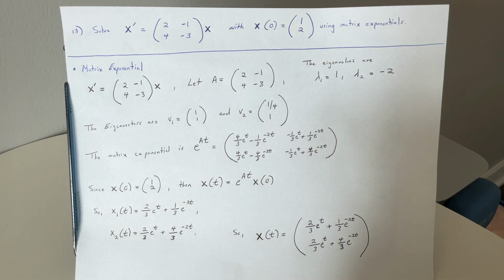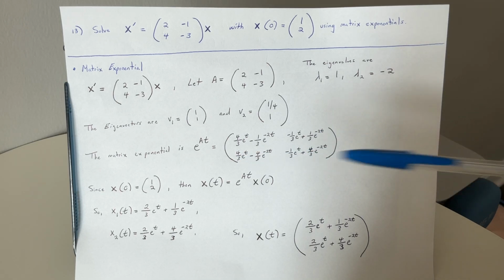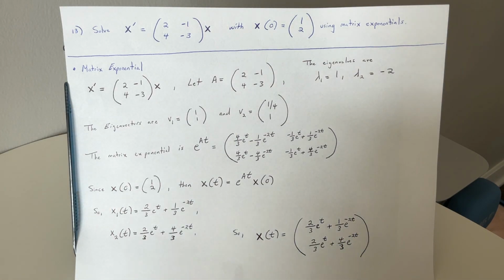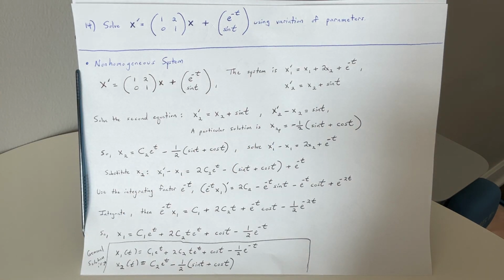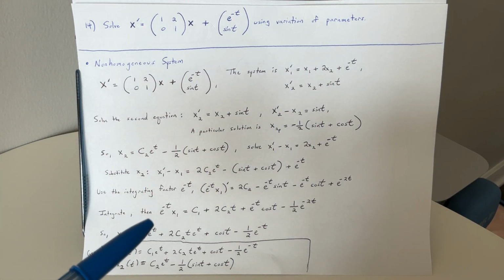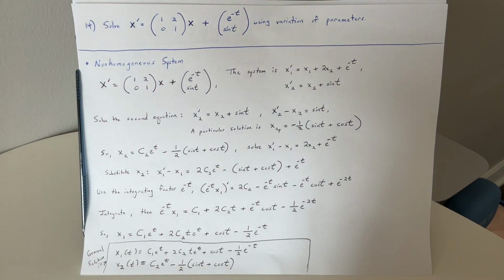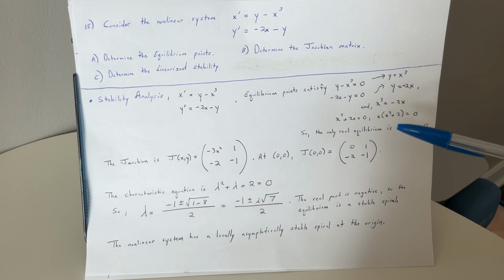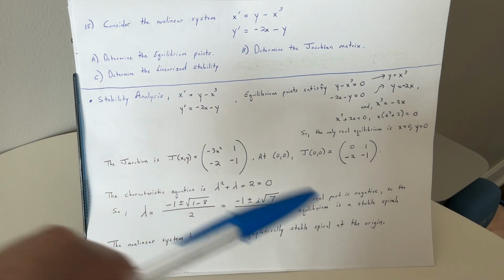Advanced Engineering Mathematics Practice Final Exam- Part Five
13) Matrix Exponential 14) Nonhomogeneous System 15) Stability Analysis